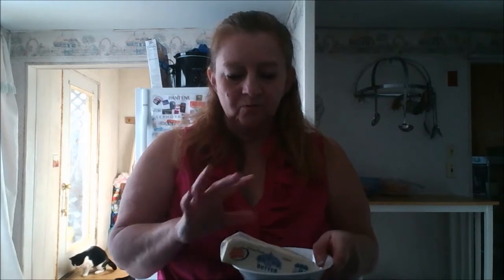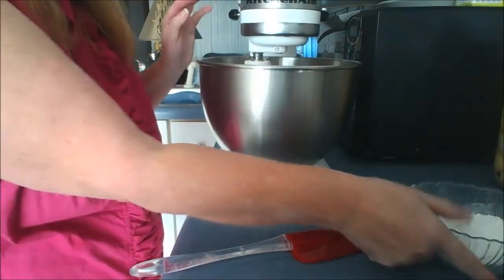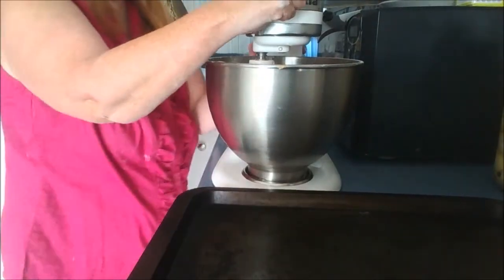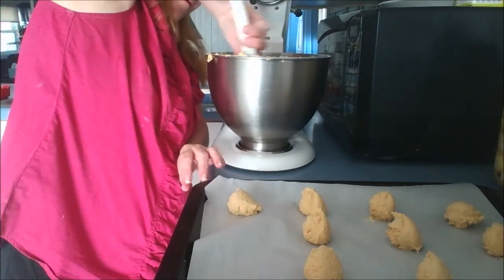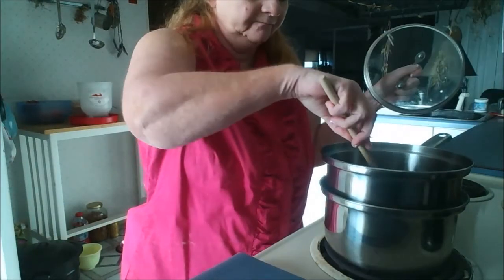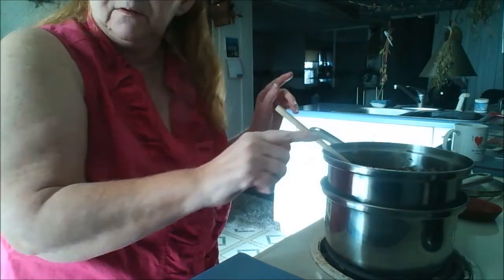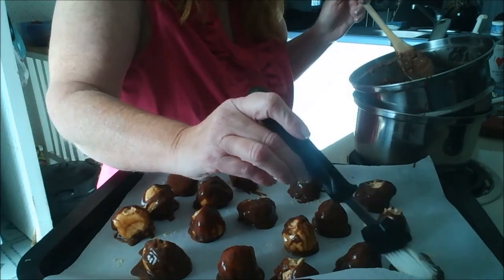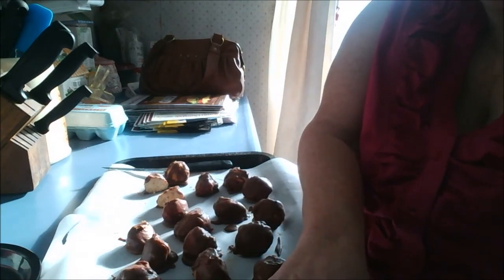Holiday Recipe Peanut Butter Ball's